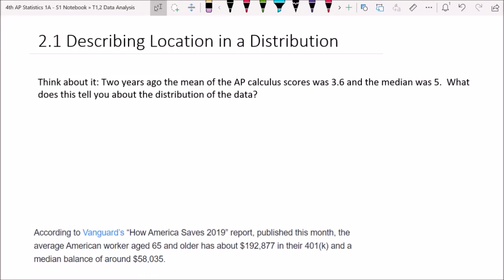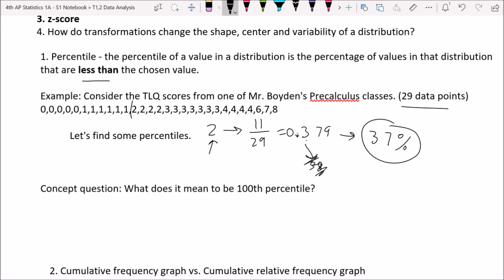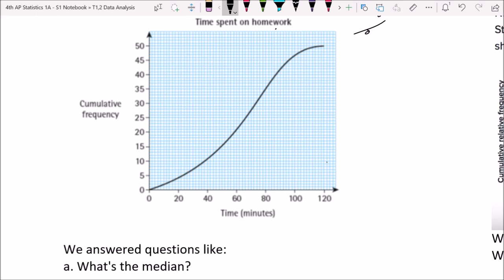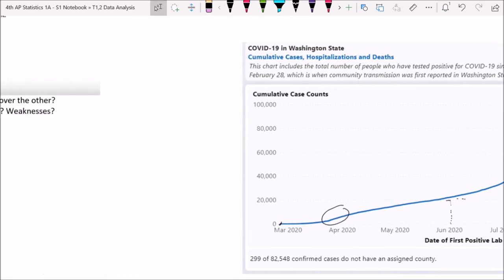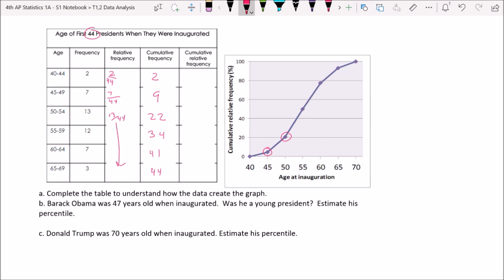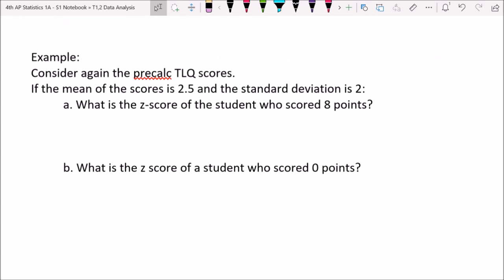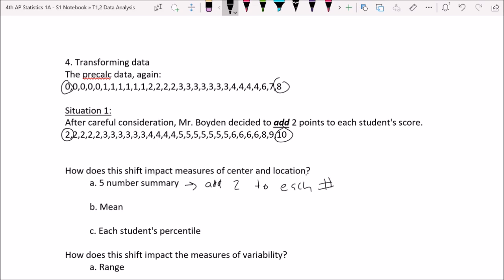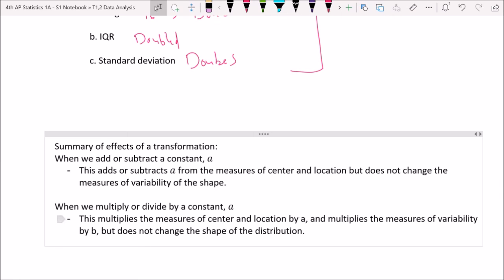2.1 Describing Location in a Distribution